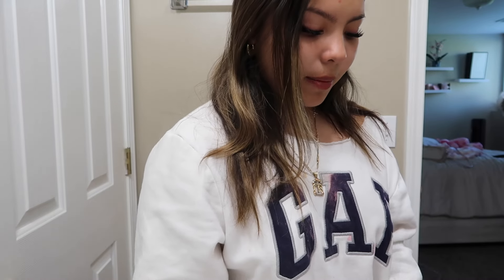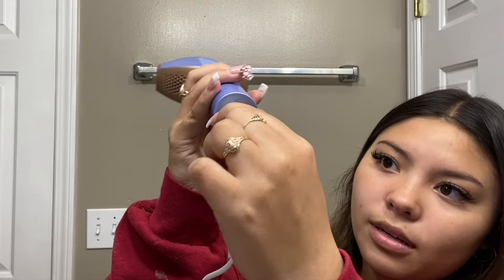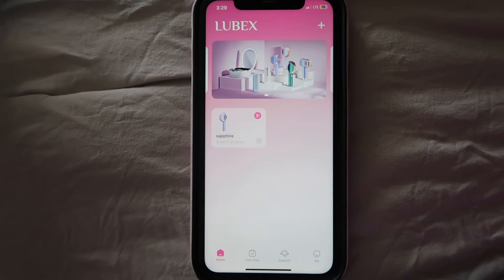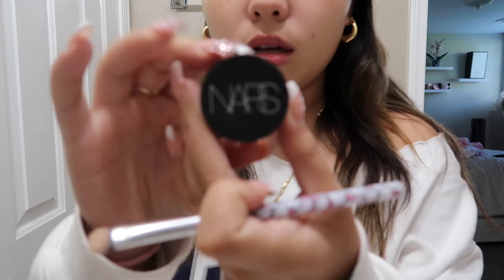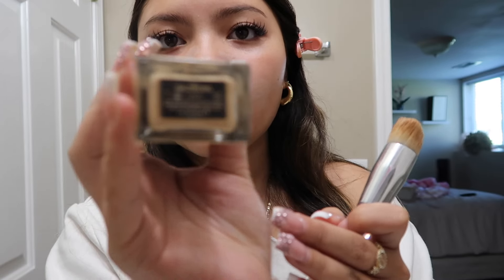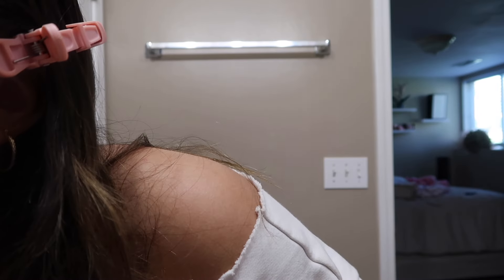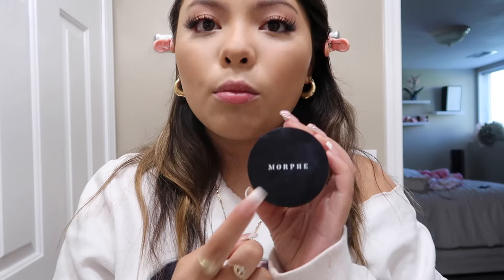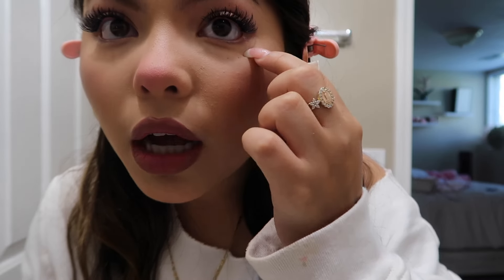GRWM + MAKEUP TUTORIAL | Analeigha Nguyen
LUBEX Smart & Painless IPL Hair Removal at Home—Glow 6 A+

NOTIFICATION SHOUTOUT:
3. BE ONE OF THE QUICK ONES TO COMMENT

Follow NESSA on SnapChat @Nessa2babies
Follow ANALEIGHA on Snapchat @chinaleigha1

If your reading down this far that means your a true supporter ❤️.

Camera 🎥 used
Light 💡 used